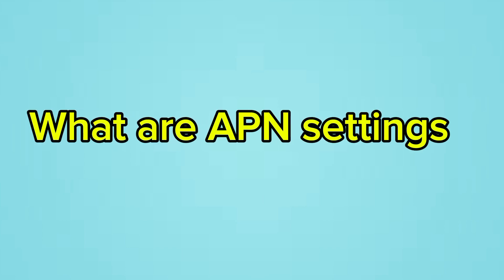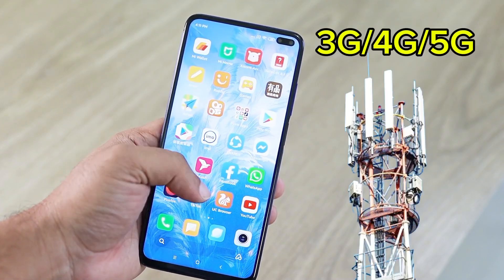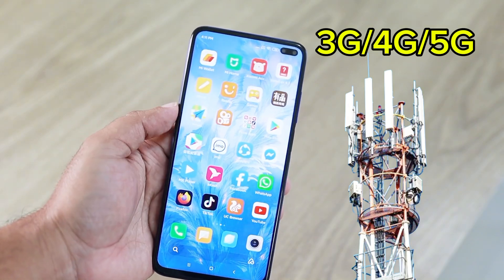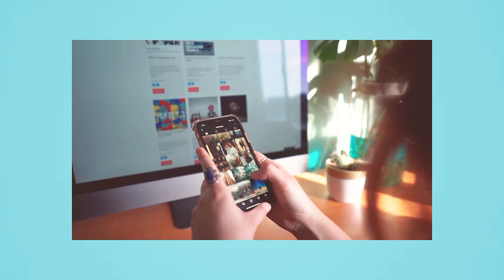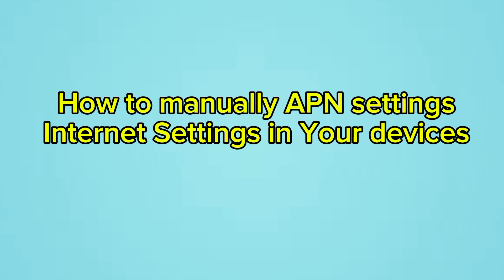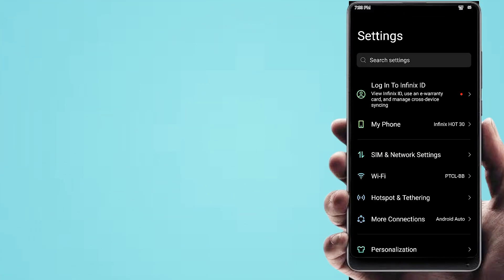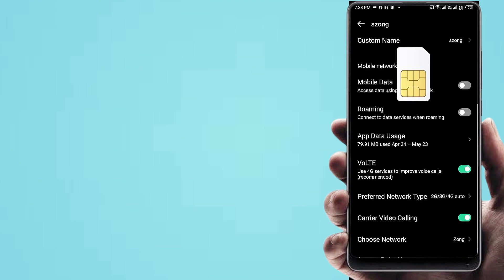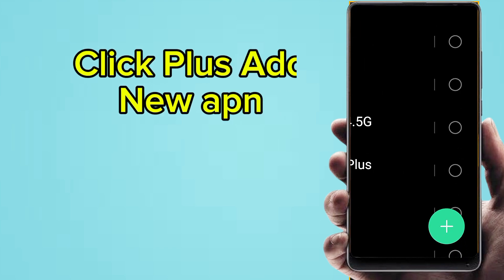MTS telecom internet configuration manually APN settings for Android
Hi friends

mts mtc telecom internet configuration manually APN Settings for Android devices